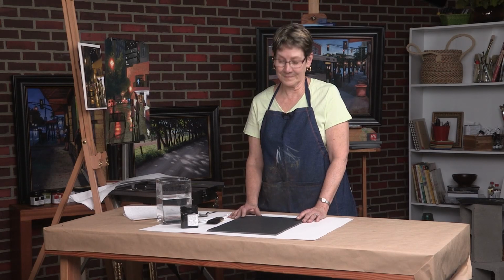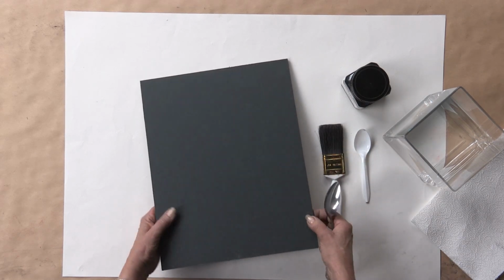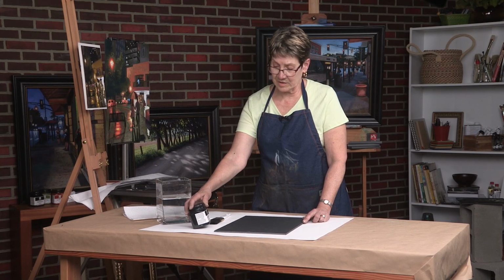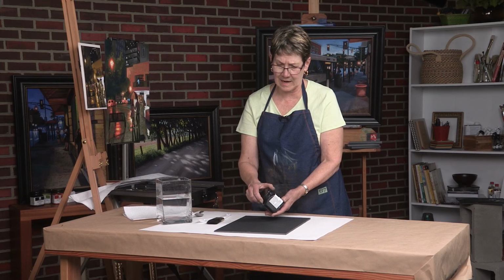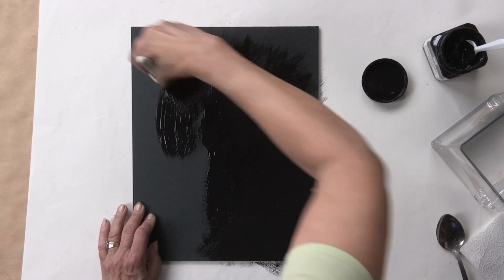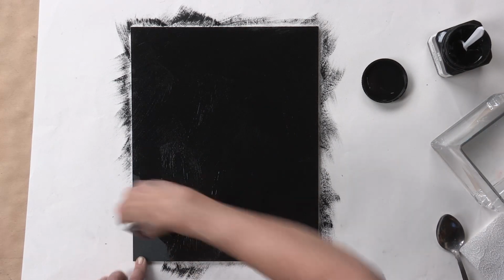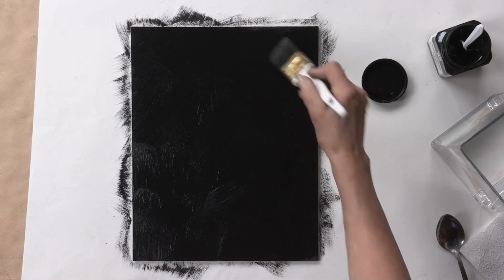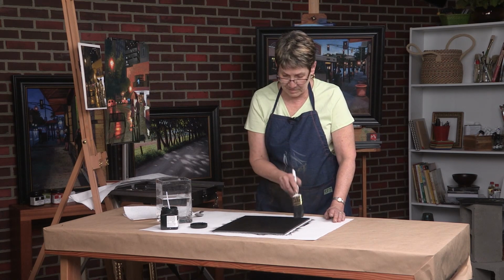How to Prep Your Pastel Surface with Christine Ivers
This quick painting tip from Christine Ivers will show you how to prepare the best painting surface for pastel use.